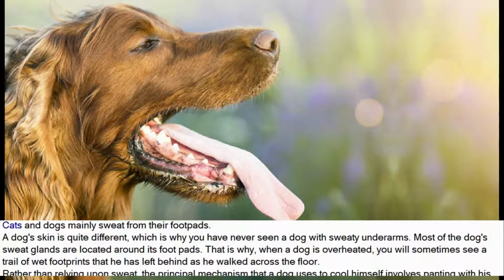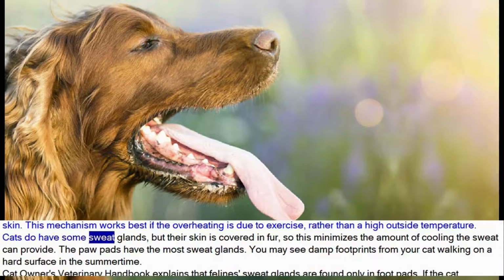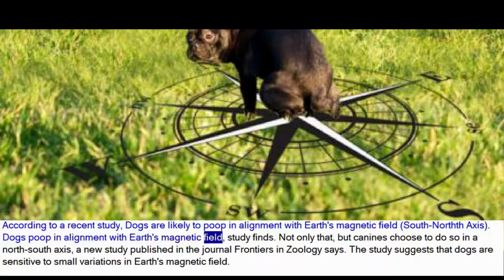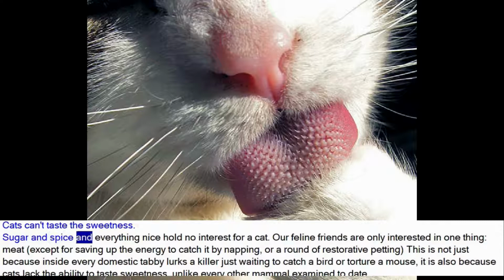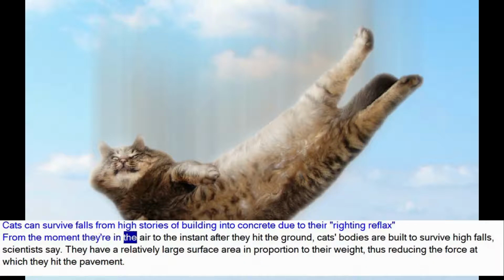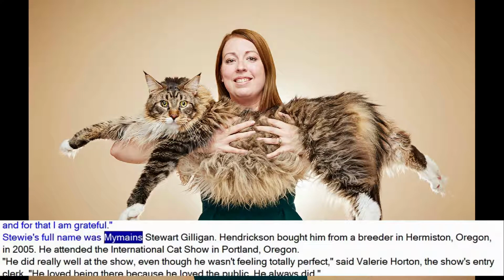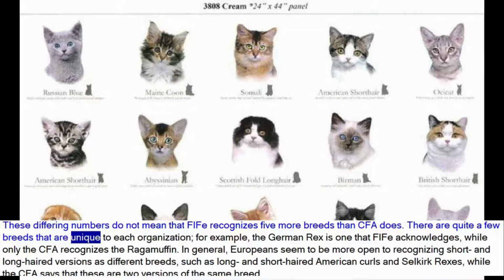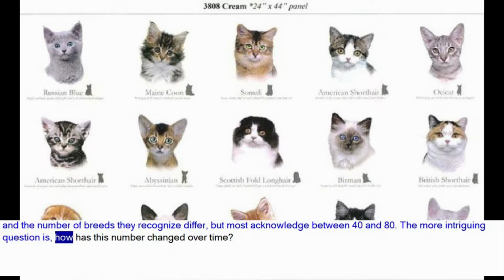7 STARTLING CAT AND DOGS FACTS YOU DIDN'T KNOW.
7 STARTLING CAT AND DOGS FACTS YOU DIDN'T KNOW.

MENTIONED IN THE VIDEO:
1.  Highest amout of cars produced in a year.s
2. Dogs poop in alignment with Earths magnetic field
3. Around 4 million cats and 10 million dogs are killed every year
4. There are over 40 cat breeds
5.  Cats can't taste sweetness
6.  Cats can survive falls from high distances
7.  Longest cat in the world

Come on board for Amazing facts you never knew about.

NOTE:
The Countdown Is In No Specific Order